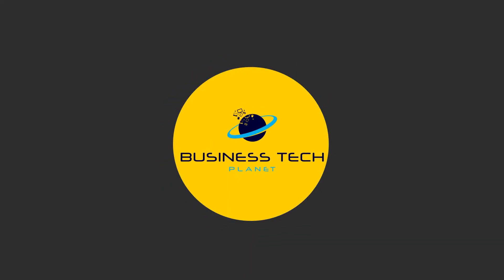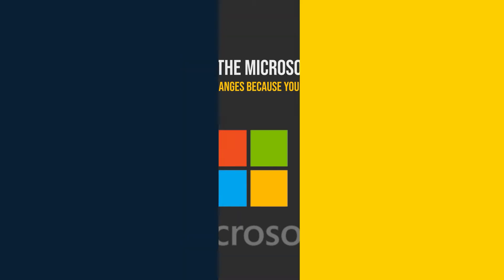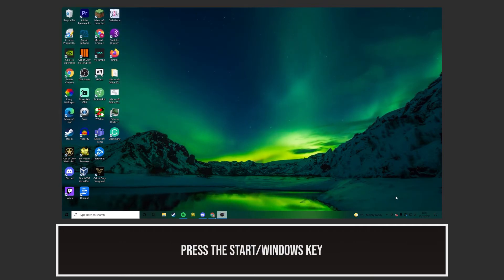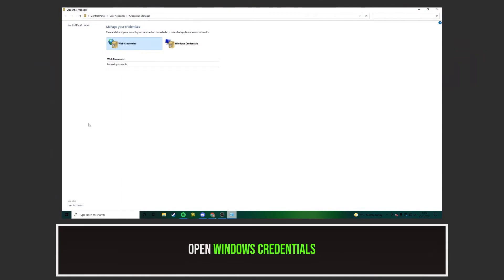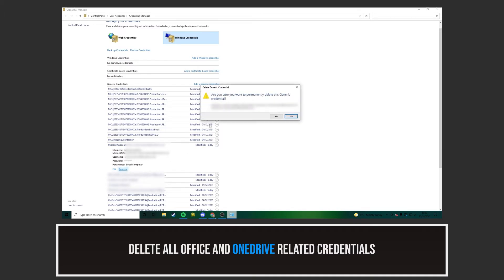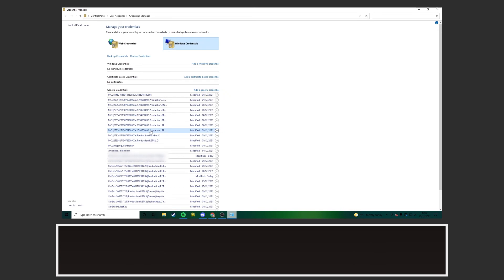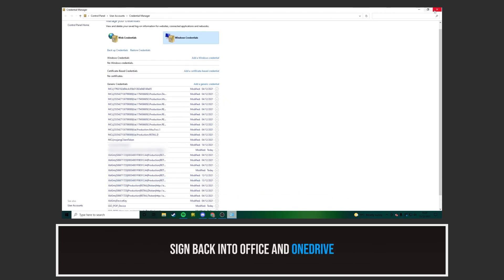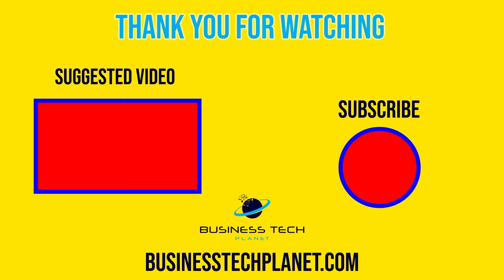How to fix: "We can’t upload or download your changes because your cached credentials have expired"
This video's a complete walkthrough of what you need to do if you're getting an error saying your changes cannot be uploaded/downloaded because "your cached credentials have expired".

If you're working on a file and you suddenly get the error "We can't upload or download your changes because your cached credentials have expired", it can be frustrating - to say the least! Fortunately, it's something that can be fixed in a couple of minutes, as we'll demonstrate in this video.

🕐 Timestamps:
0:00 - Intro
0:13 - How to fix the error "We can't upload or download your changes because your cached credentials have expired"
1:29 - Extra resources and outro

💻 Extra resources: Read the step-by-step walkthrough accompaniment to this video on our